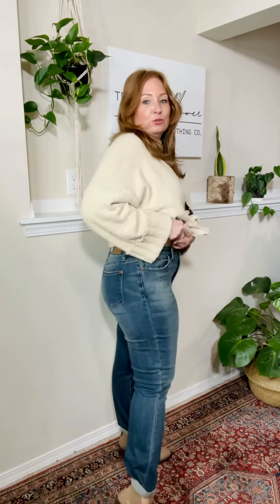Destroyed Knee Boyfriend